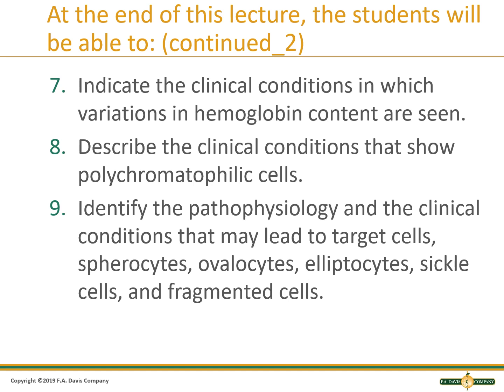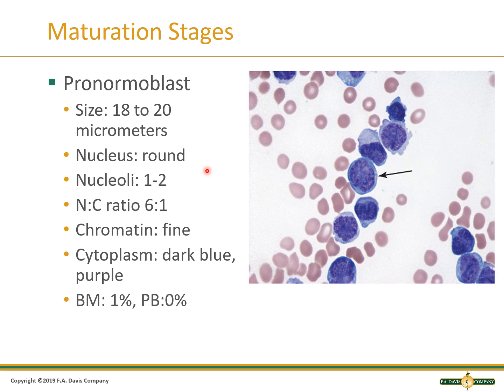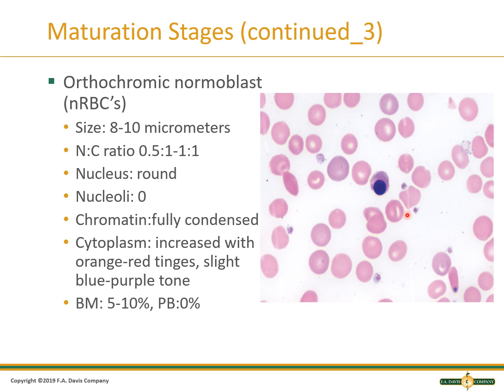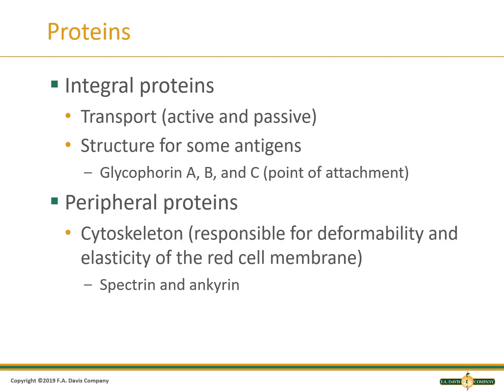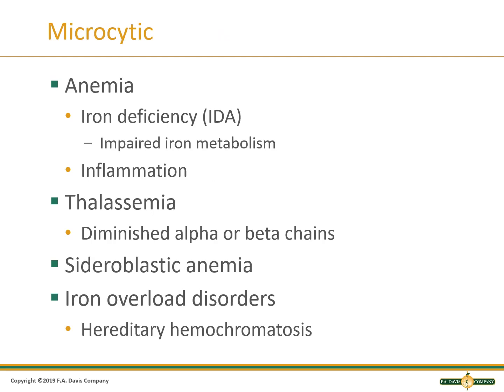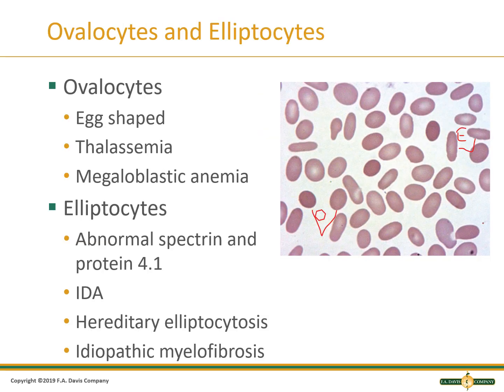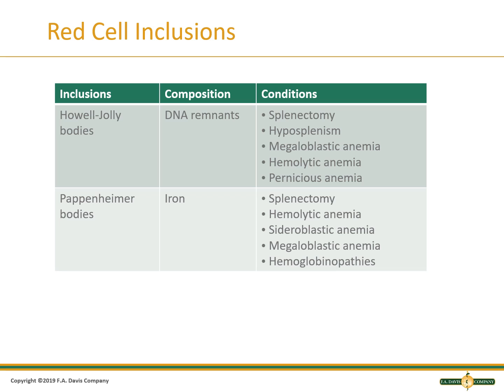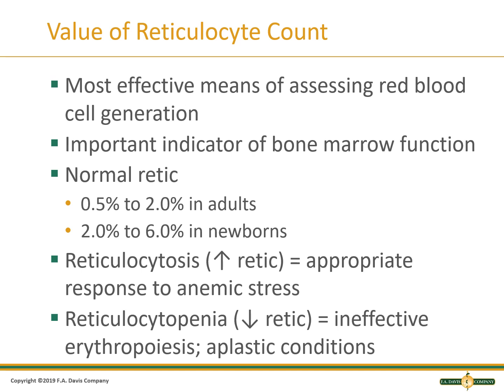Hem I - Chapter 3: Red Blood Cell Production, Function, and Relevant Red Cell Morphology